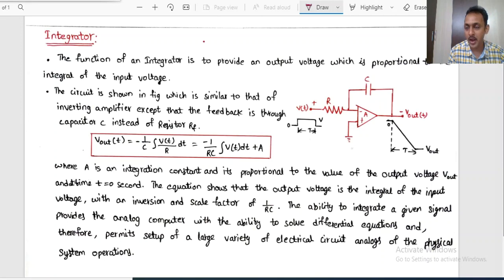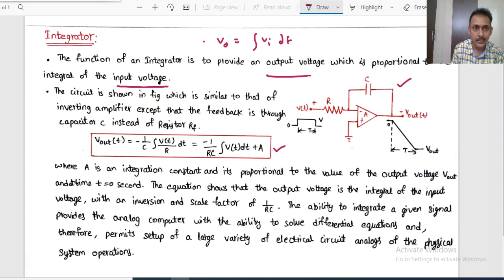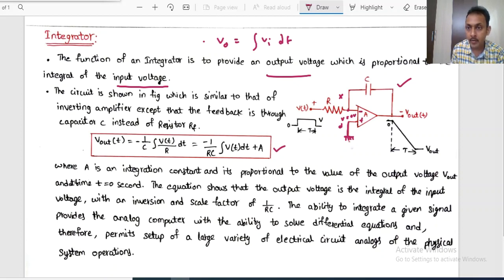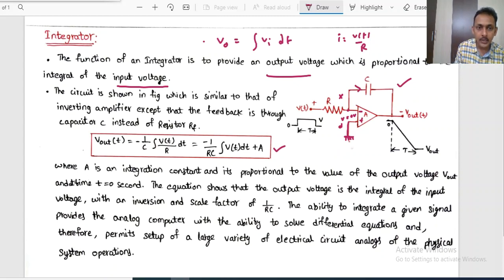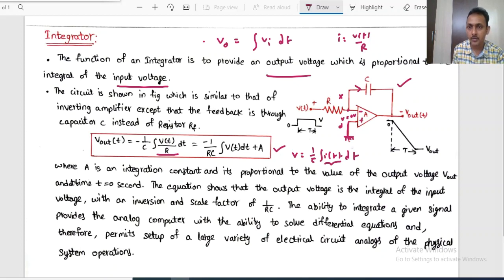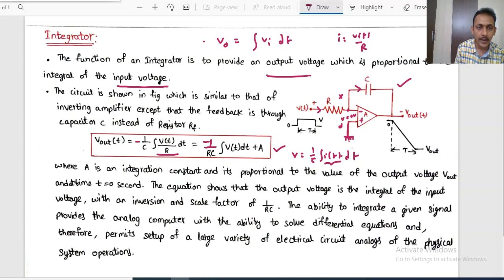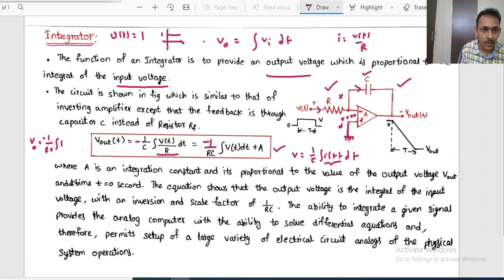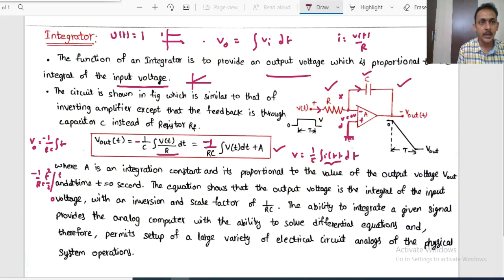Integrator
PDF Notes on the following units:

1. DC circuits
2. AC circuits
3. Transformers
4. DC Machines
5. AC Machines
6. Diodes
7. Transistor
8. OP-Amp
9. Electrical Installation
10. Basic Power system